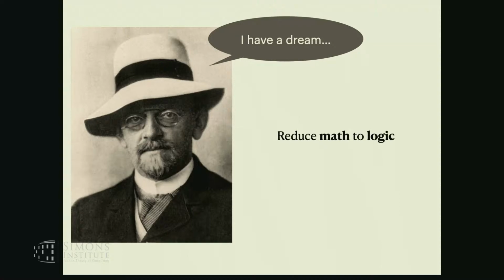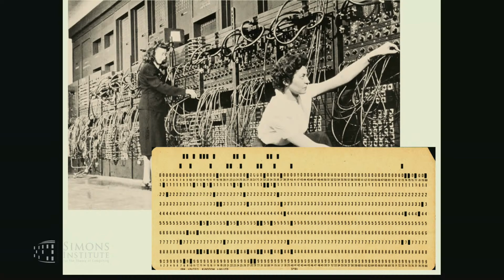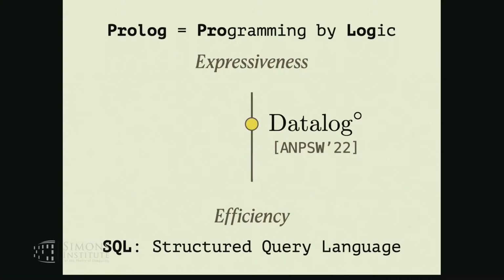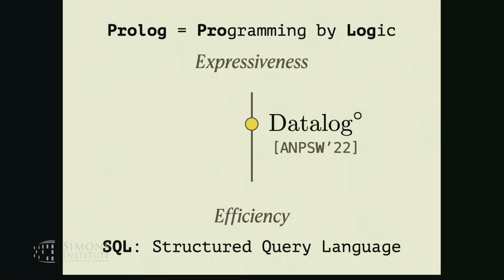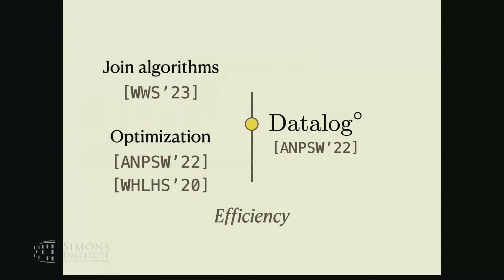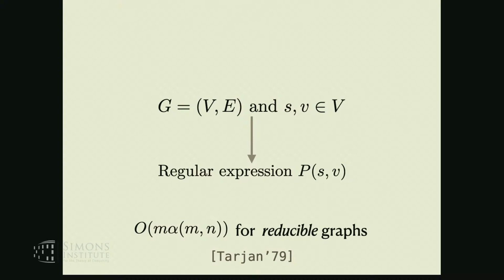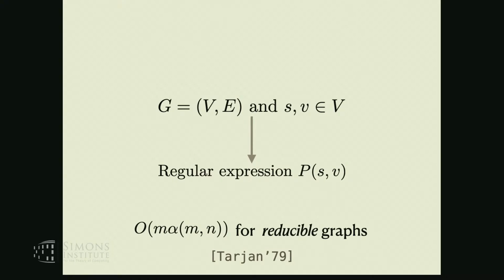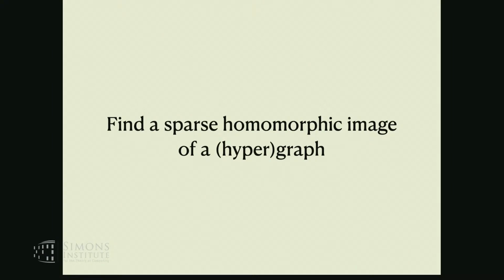Relational Programming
Remy Wang (UW & UCLA)

The practice of programming has undergone several paradigm shifts, from imperative, to object-oriented, then to functional. I believe the programming paradigm of the future is relational. In this talk, I will cover several challenges towards this relational future of programming.